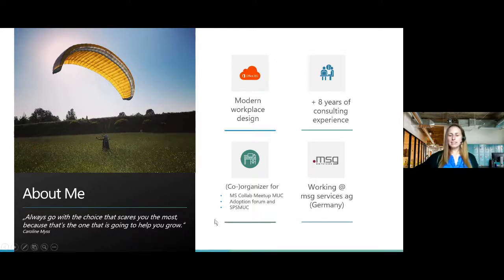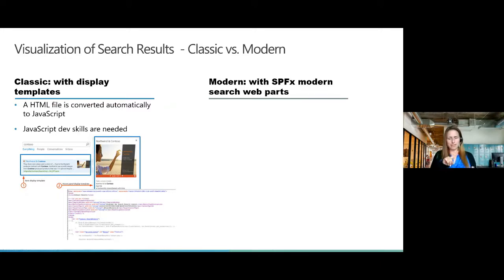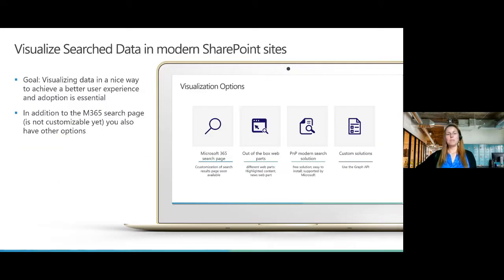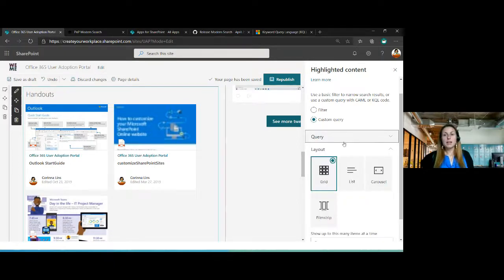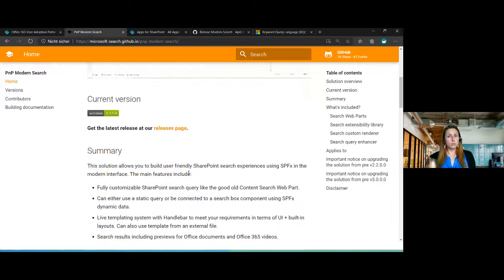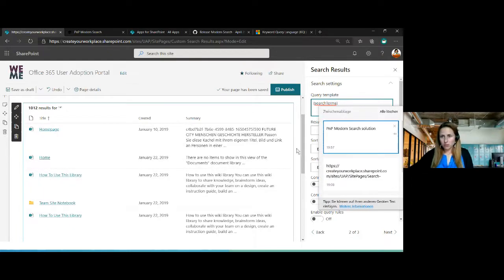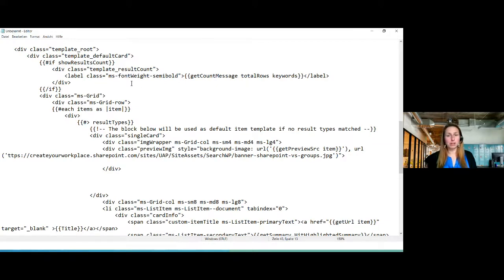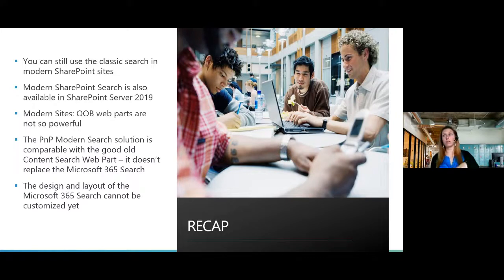Using the power of search for content visualization Corinna Lins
When we want to aggregate content from different sources, the smartest way is to use the power of the search in SharePoint. There are several ways for search content visualization by using the available OOB webparts or the GitHub solution - search result webparts.

This session will give you an overview of the possibilities of using, configuring and adapting search based content in modern SharePoint sites to your needs.

Furthermore, we will take a deep dive into the configuration options and recommendations for using search webparts.

Microsoft search configuration and customization will be discussed as well.